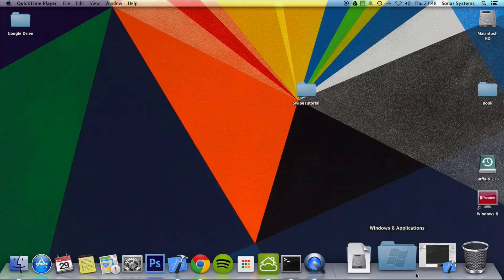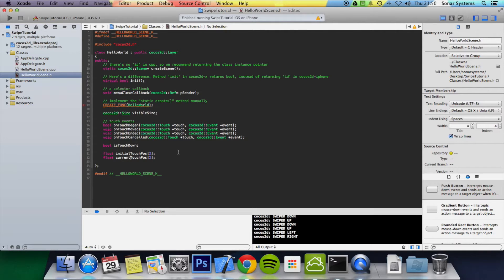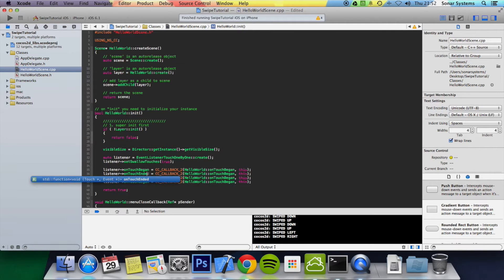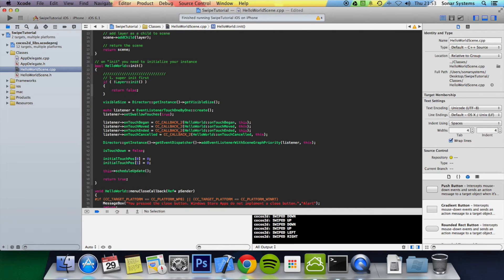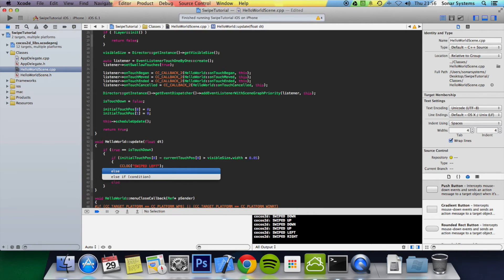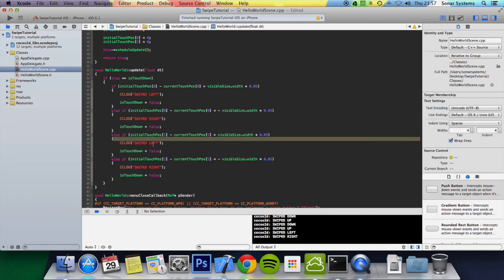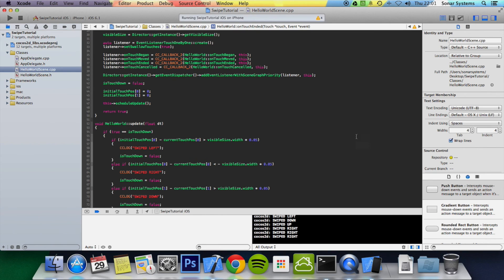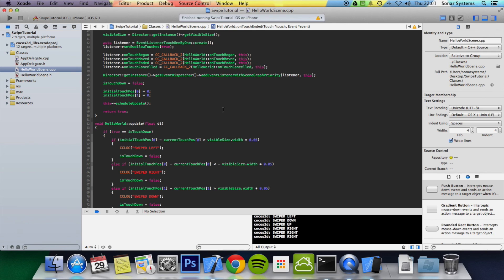Cocos2d-x Tutorial - Swipe Gesture